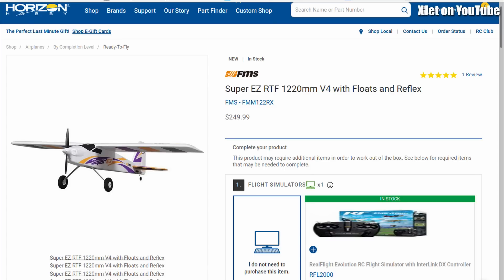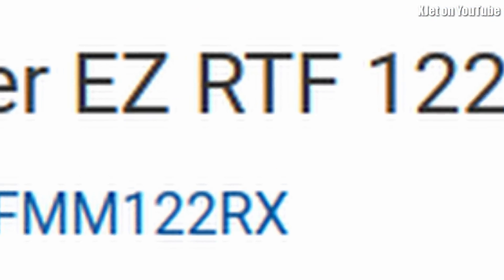Tomorrow is Drone Remote ID day (updates and info)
December 16 2022 is the "enforcement" date for part one of the FAA's Remote ID rule in the USA.  Any drone or RC plane manufactured after September 16 must have Standard Remote ID fitted and that system  must not be easily disabled or tampered with.    What does this mean to regular drone and RC flyers?

And an update on the Avata RID behavior in and outside the USA, plus ways to disable (at least partially) the RID system in this drone.

There are now three FAA-recognized CBOs.  I would recommend people consider using the "safety programming" of the FPV Freedom Coalition: